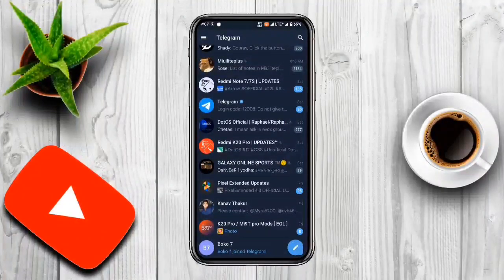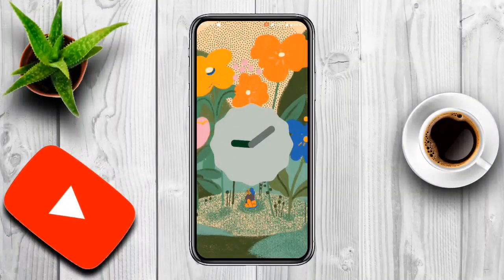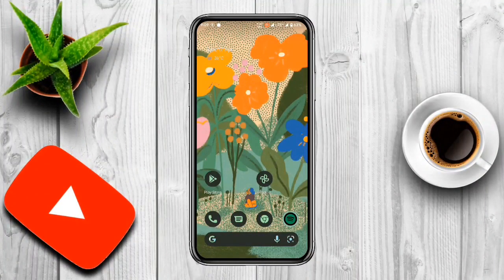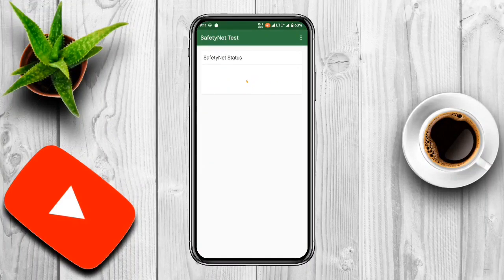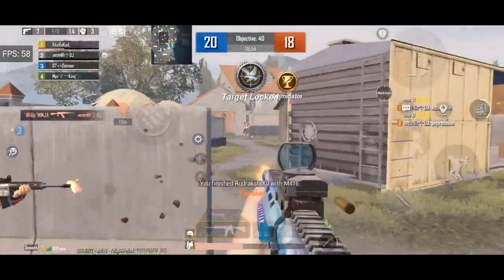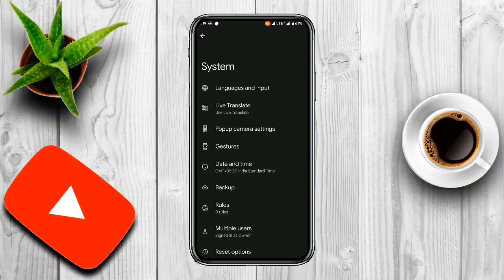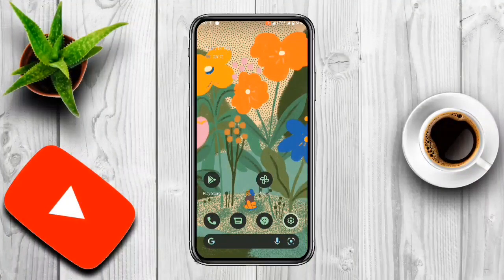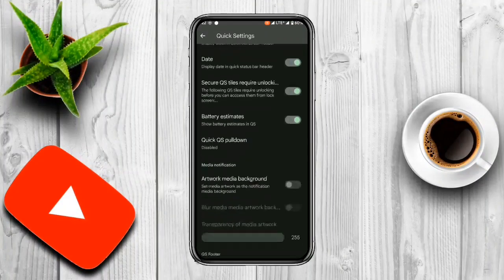Redmi K20 Pro DotOS Android 12L Review (Blur)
How To Instal Redmi K20 Pro DotOS Android 12L  Review (Blur)

A11 Firmware (This Is for India Only)